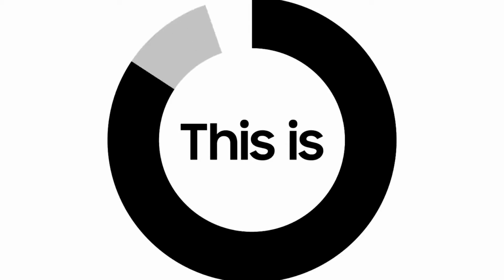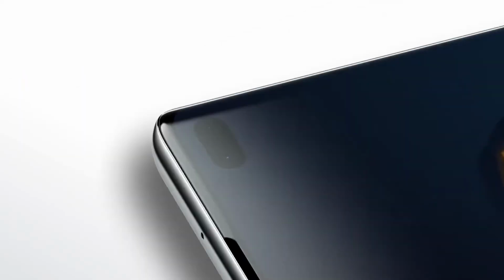Samsung Note 10, S10, M20 and M30 receive One UI 2.0 based on Android 10!